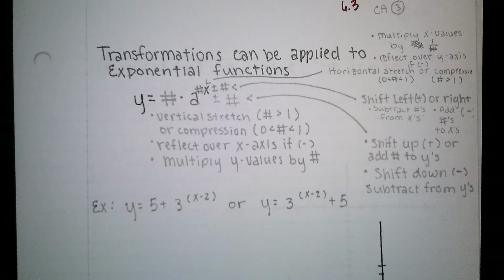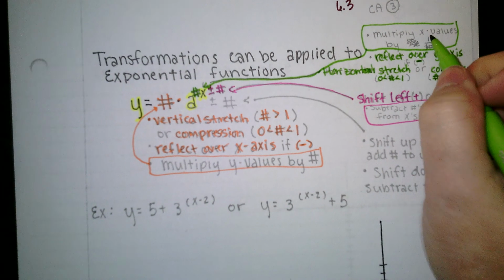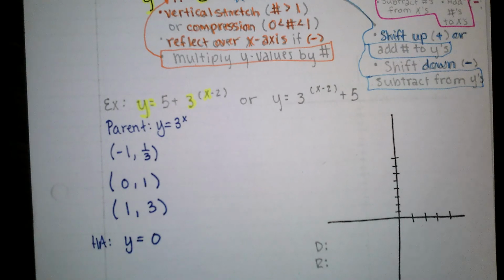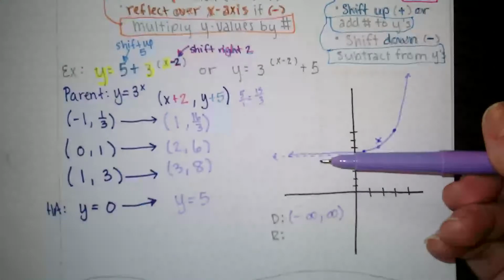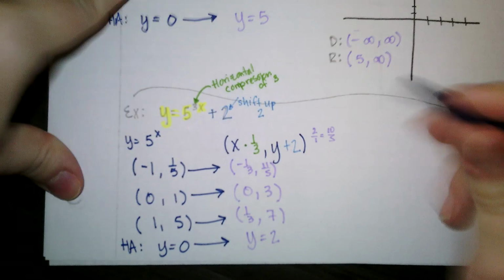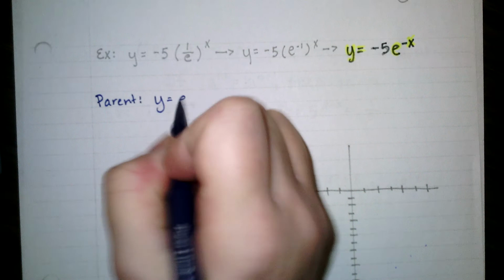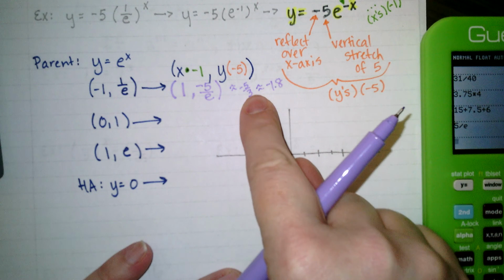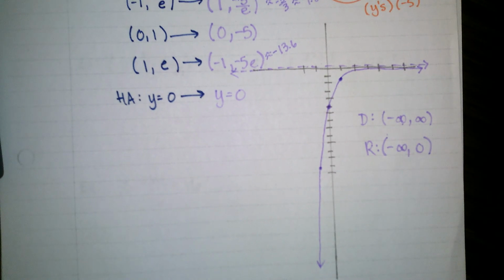College Algebra 6.3 notes (Part 2) Exponential Functions